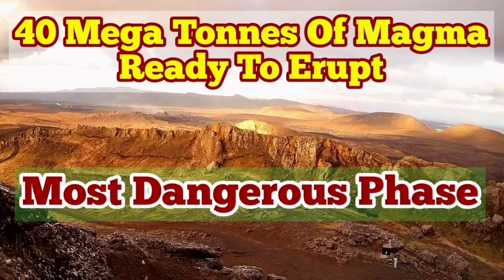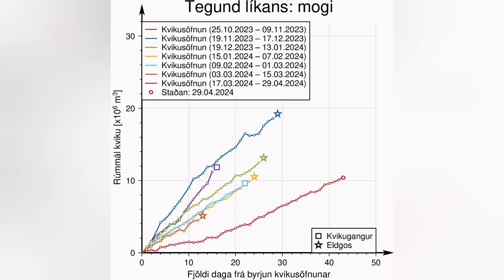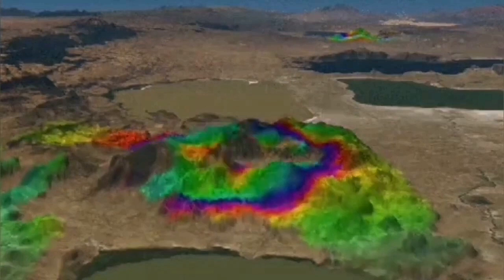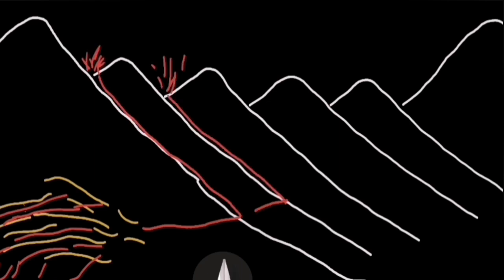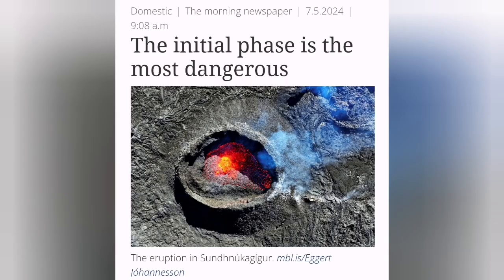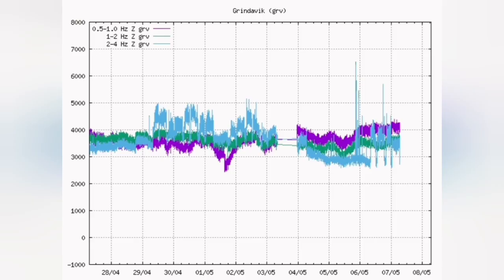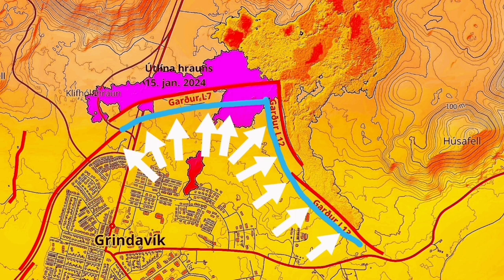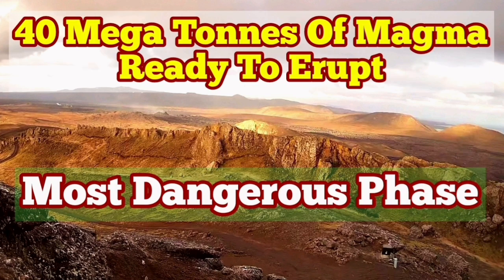Forty Mega Tonnes Of Magma Ready To Erupt: Most Dangerous Phase , Iceland Volcano Eruption Update